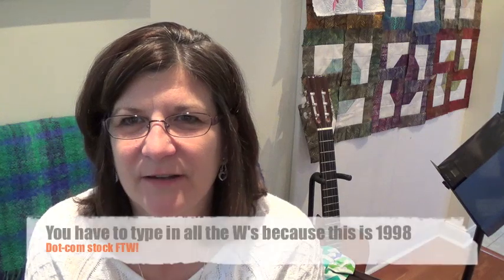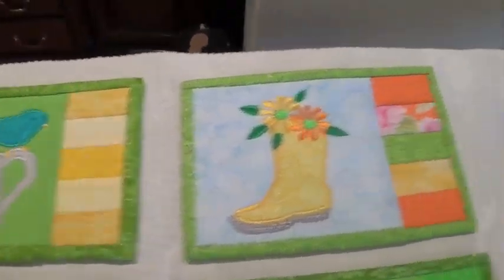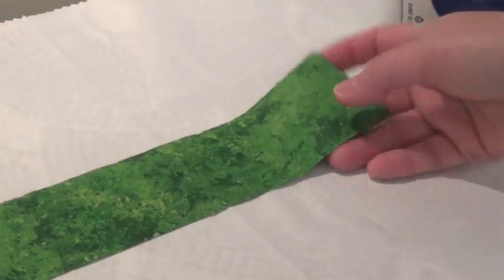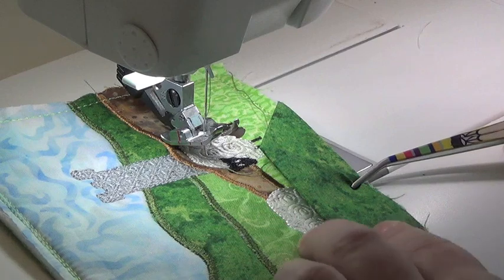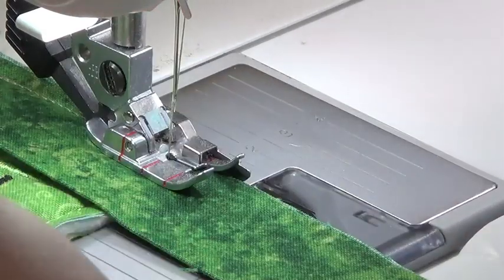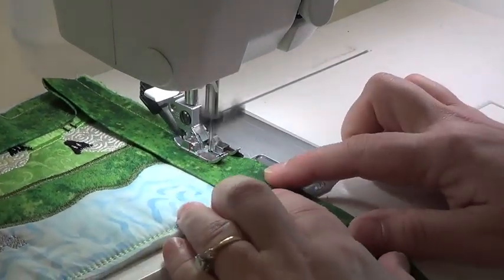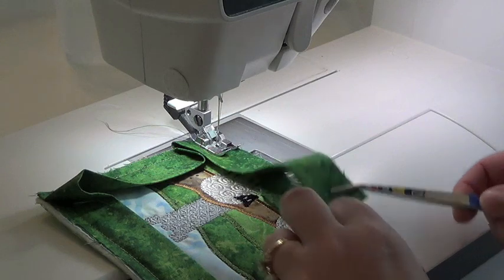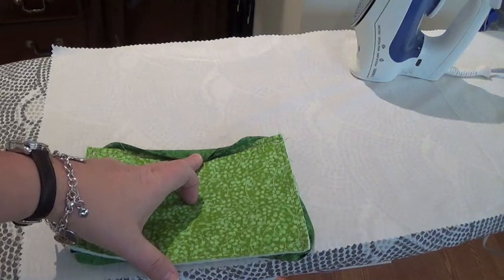Binding Mug Rugs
A short, yet detailed, video by Amélie Scott Designs for how to bind a mug rug or other small quilt project.
Thanks!